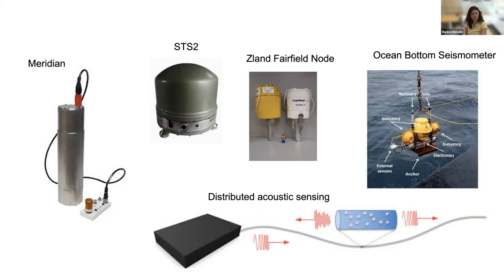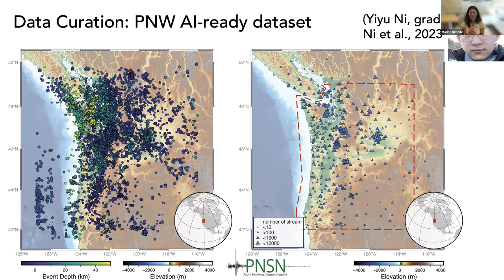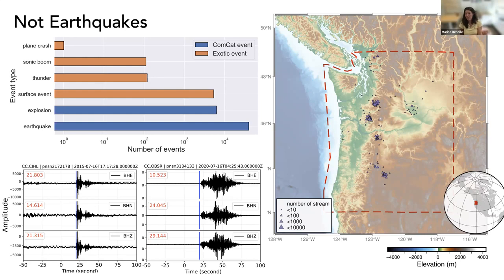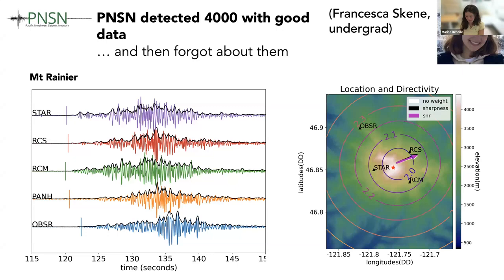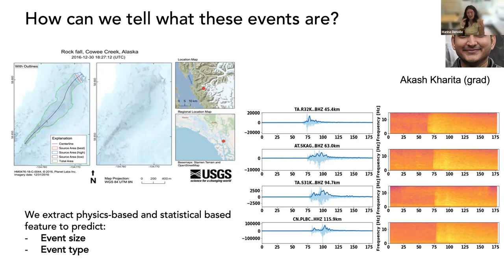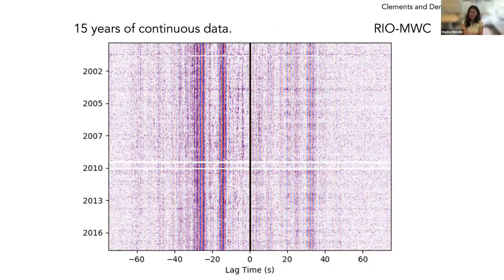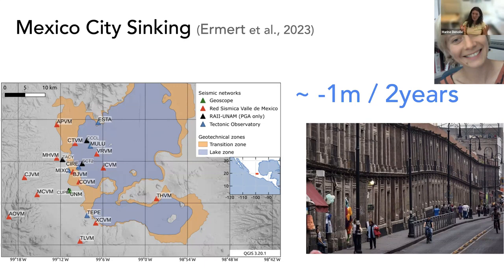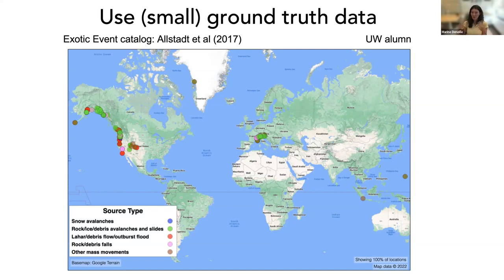Marine Denolle (UW) - UW Data Science Seminar 2023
Data Mining the Earth's vibrations